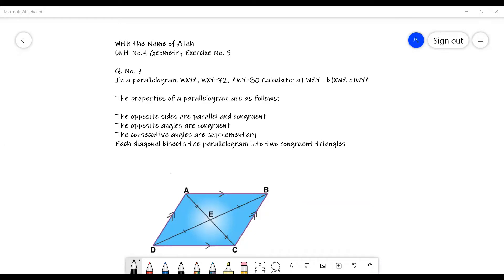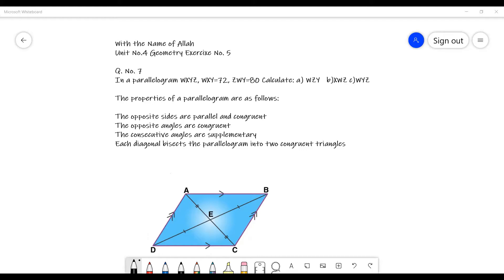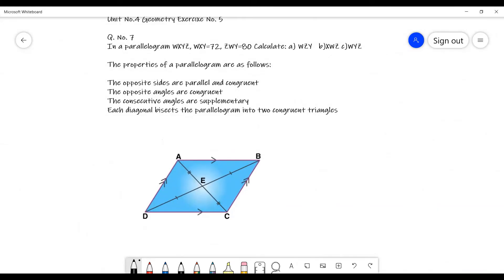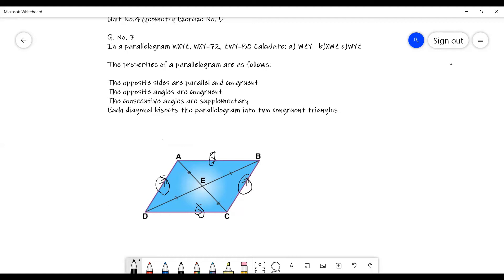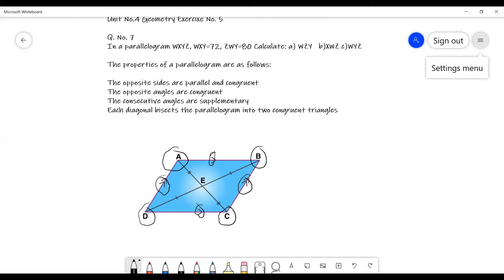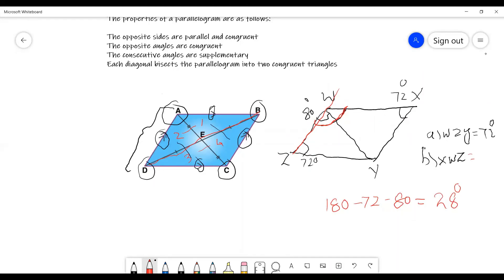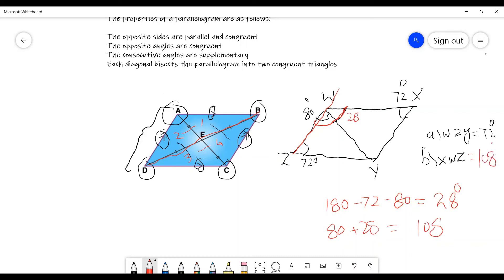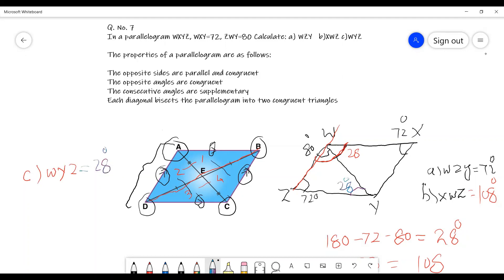Q. No.7 In a parallelogram WXYZ, WXY=72, ZWY=80. Calculate: a)WZY b)XWZ c) WYZ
This geometry video tutorial provides a basic introduction into parallelogram.  It explains how to identify the required angles in parallelogram. This video discusses different angles in parallelogram.  It explains how to calculate the sum of the interior angles and determine the measure of the interior angle of a of a parallelogram.